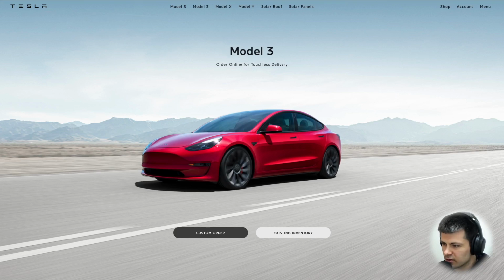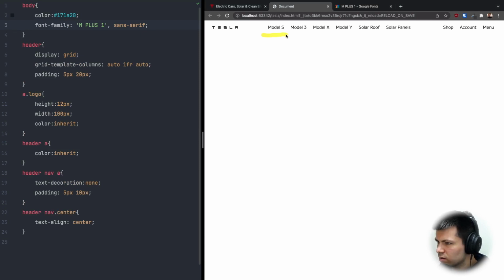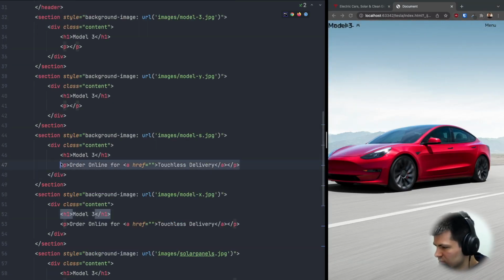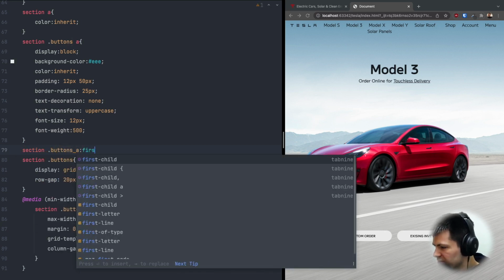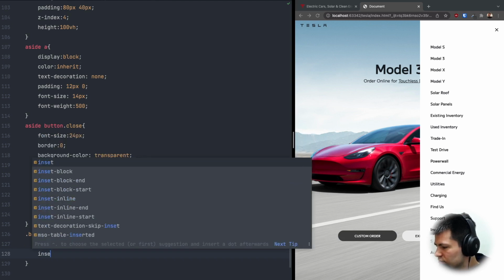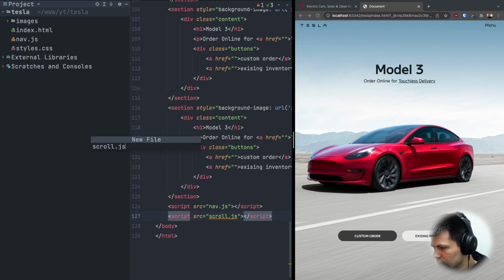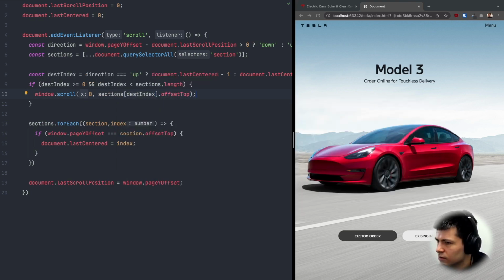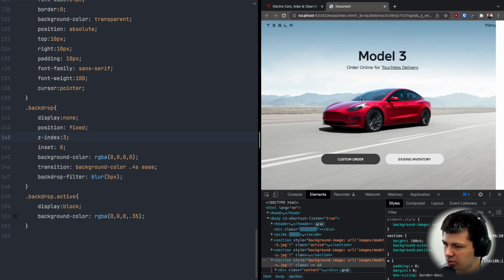Tesla website clone with HTML, CSS and Javascript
This tutorial shows how to create tesla.com homepage clone with html5, css3 and some vanilla javascript (no dependencies or frameworks used).

Timestamps
00:00 - Into
00:29 - Header HTML
03:13 - Header CSS
08:35 - Sections/slides (html+css)
19:35 - Side navigation (html, css, javascript)
30:29 - Scroll snapping script (javascript)